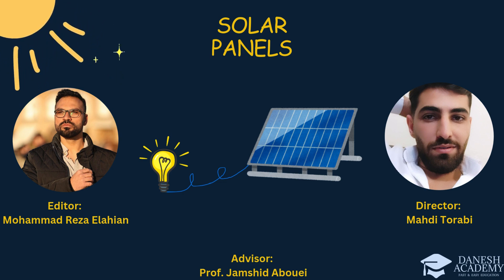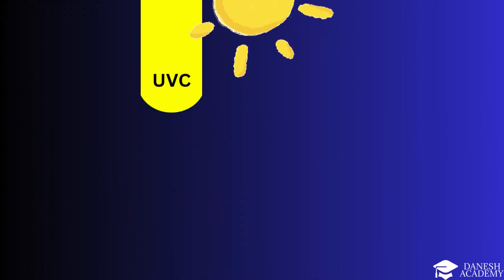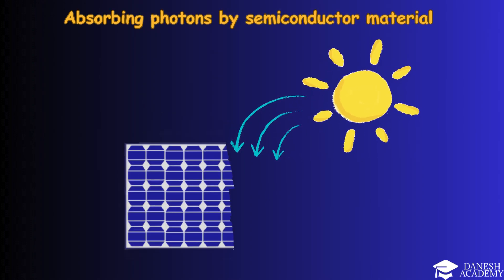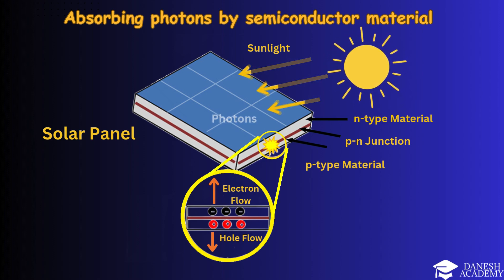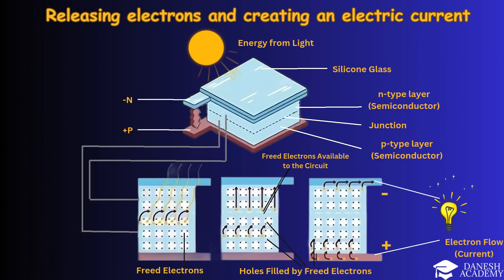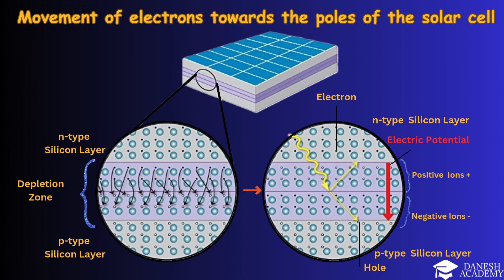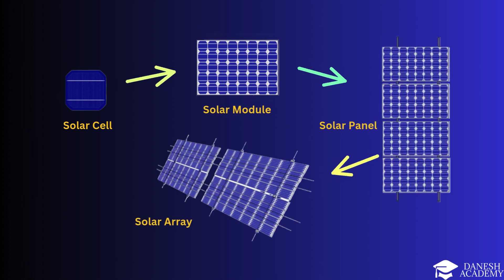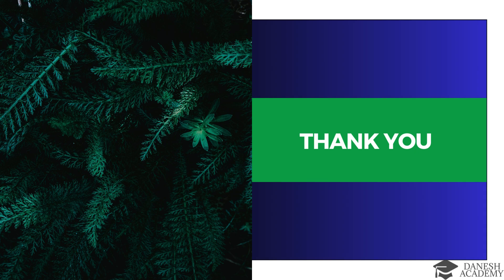How Solar Panels Turn Sunlight Into Electricity: The Science Behind Solar Energy!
Did you know how solar panels take sunlight and turn it into the electricity that powers our homes? In this video, we break it all down in a simple and easy-to-understand way!

Parts:
00:00 Intro
00:15 Overview
00:35 How Solar Cells Work
01:53 Photon Absorption & Electron Release
03:16 Electric Current & DC Generation
05:36 Conversion to AC & Power Usage

In this video, we dive deep into the science behind solar panels, explaining how photons (sunlight) strike the solar cell, how semiconductor materials absorb energy, and how electrons are released to generate electric current. We explore the movement of electrons toward the poles and the process of converting DC (direct current) to AC (alternating current) for practical use in homes and industries.
By the end, you’ll gain a clear understanding of how solar energy powers our world and why solar panels are a key player in renewable energy solutions.